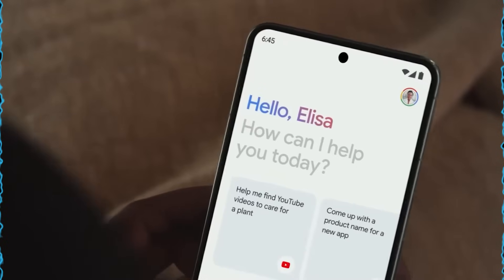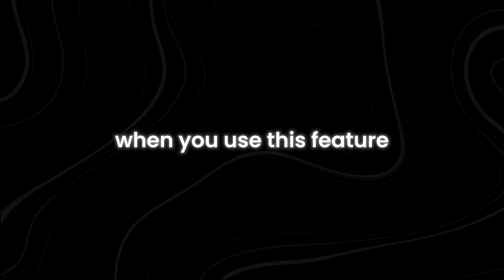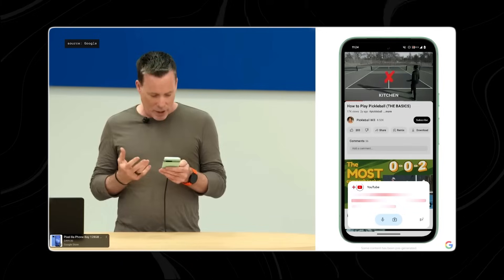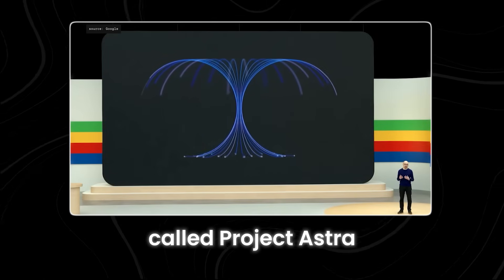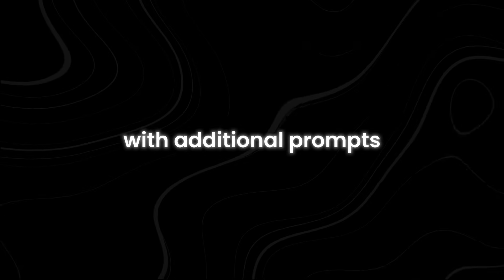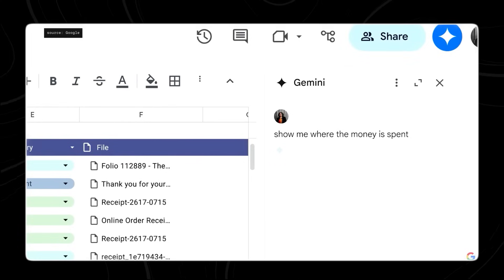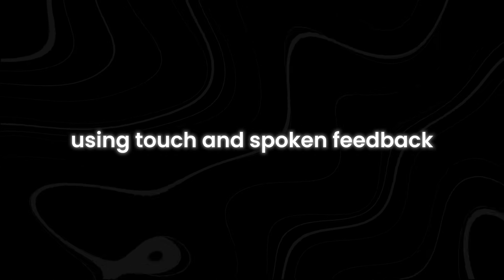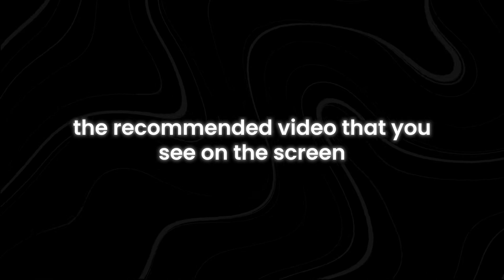The BIGGEST NEW AI Announced at Google I/O (2024)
Curious about the latest breakthroughs in AI? Dive into the unveiling of the biggest new AI at Google I/O 2024! In this video, we explore the cutting-edge advancements reshaping our digital landscape. From enhanced capabilities to potential applications, stay ahead of the curve with exclusive insights. Wondering what this means for the future of technology? Find out here!

Ready to uncover the next generation of AI? Join us as we delve into the unveiling of the BIGGEST NEW AI at Google I/O 2024! Stay informed and ahead of the curve with our in-depth analysis of this groundbreaking announcement. Discover how this innovation is poised to revolutionize industries and reshape our digital landscape. Don't miss out on the future – watch now!

How does the new AI at Google I/O 2024 compare to previous advancements? What industries will be most impacted by this breakthrough? How will it shape the future of technology and everyday life? Find out all this and more in our comprehensive exploration of the BIGGEST NEW AI announcement!